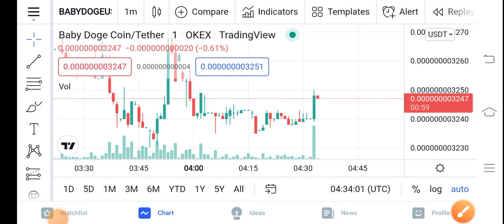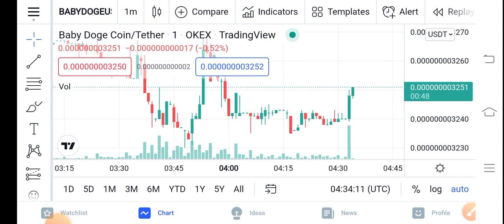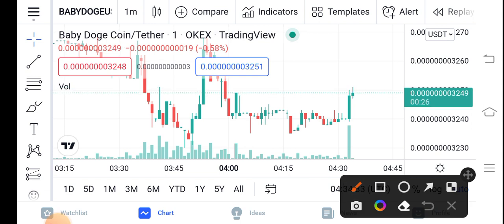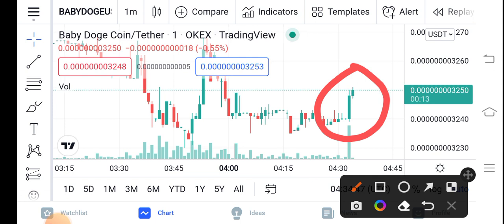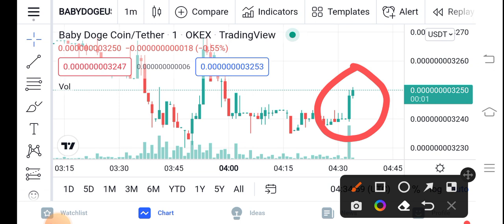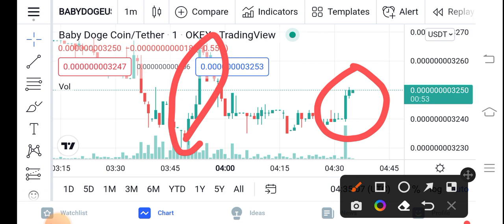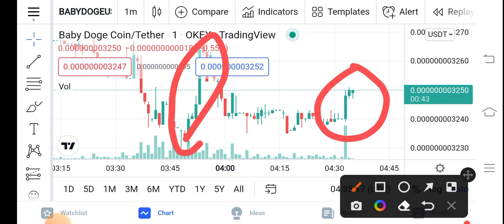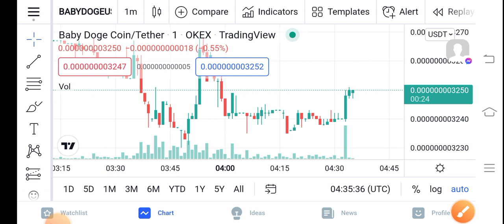Baby Dogecoin Wow Pump! || Baby Doge Price Prediction Updates! Baby Dogecoin Today Update